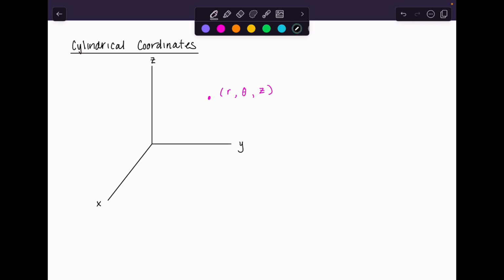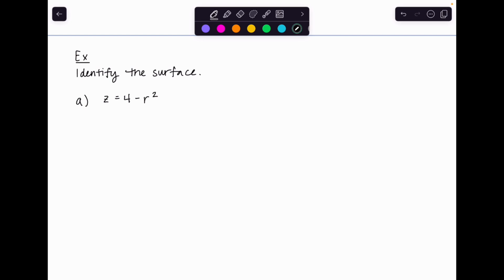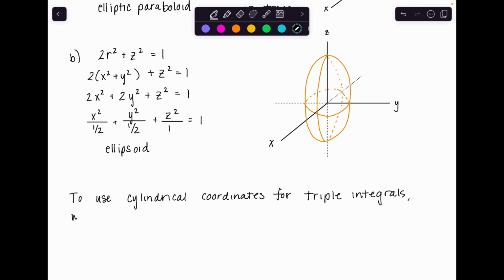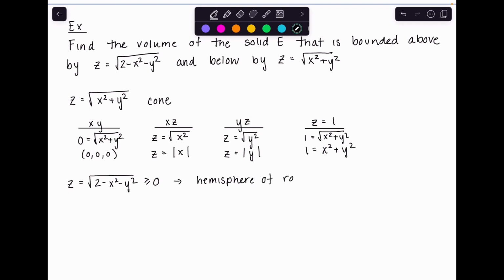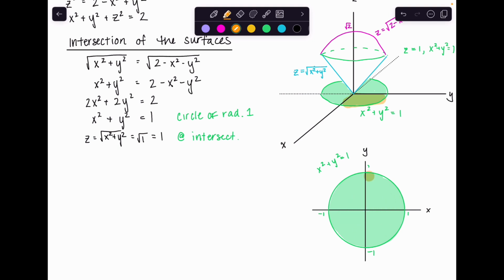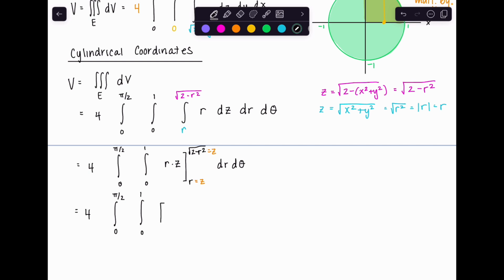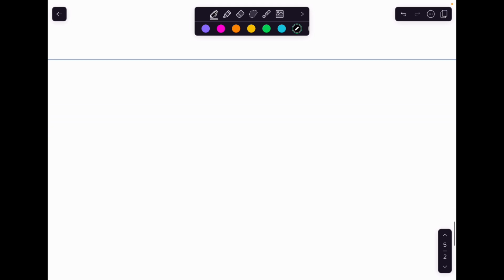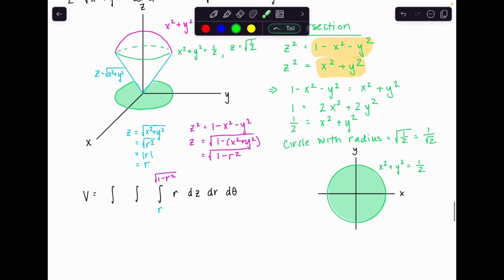14.7 - Triple Integrals in Cylindrical Coordinates